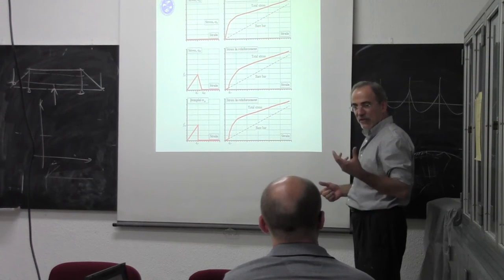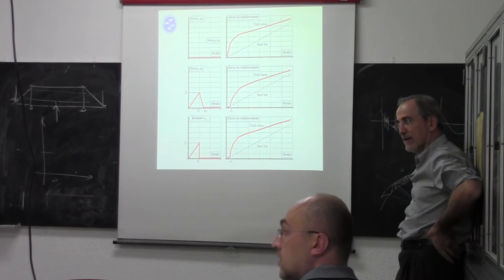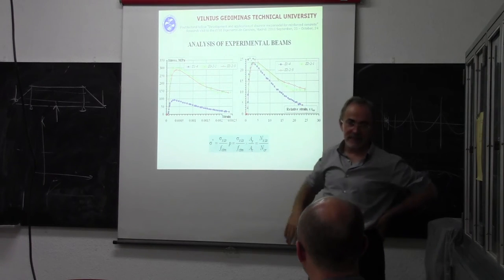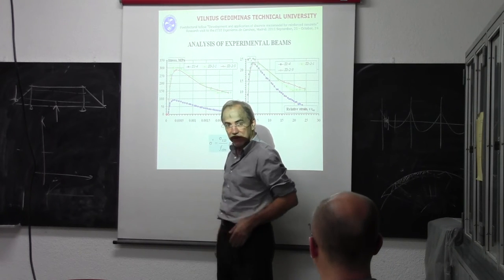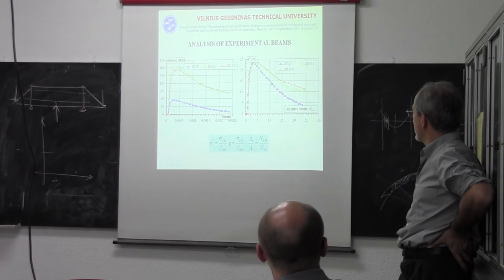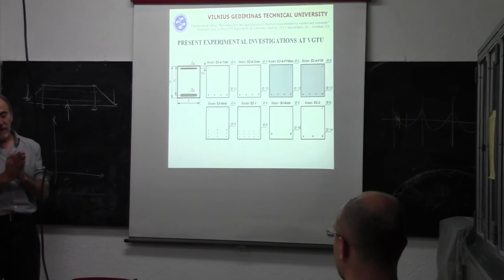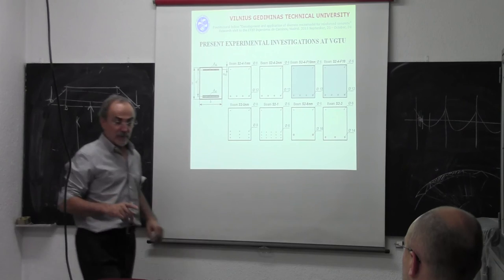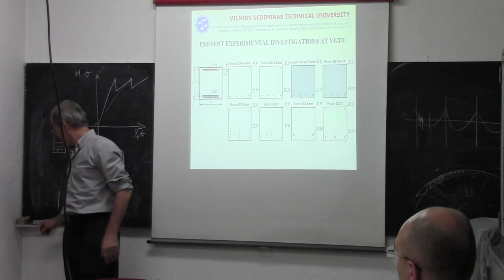Modeling of Tension Stiffening 4/4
Conference by Viktor Gribniak
PostDoc research visit at Universidad Politécnica de Madrid (UPM).

Influence of shrinkage and fibers on modeling of tension-stiffening.